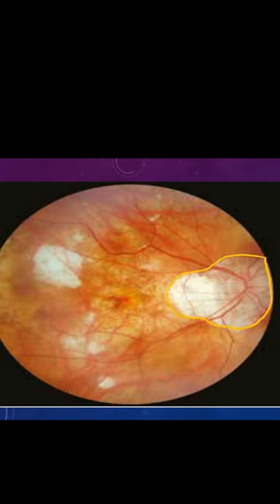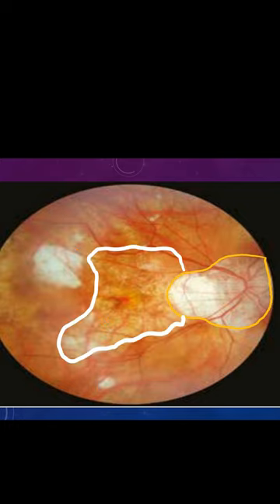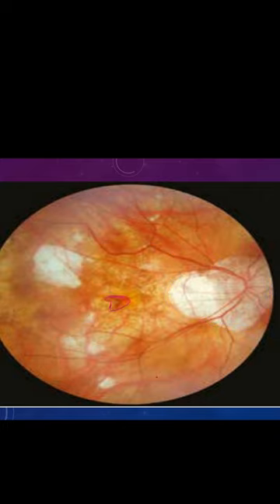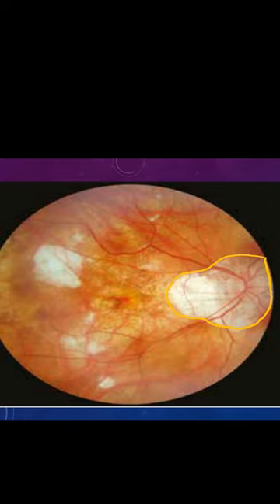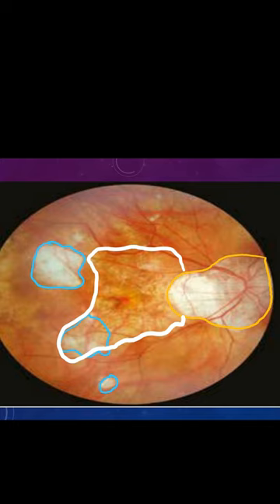Fundus findings : pathological myopia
the short describes a fundus image of patient with pathological myopia presenting with metamorphopsias .
The full video is available to the loyal insghter members in the lets learn OCT Series
insight ophthalmology
loyal insighter membership